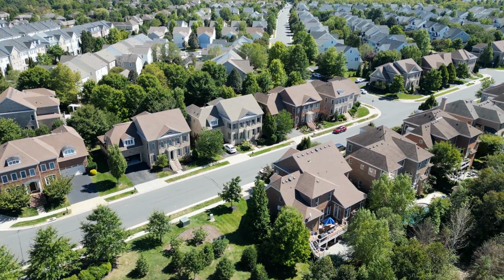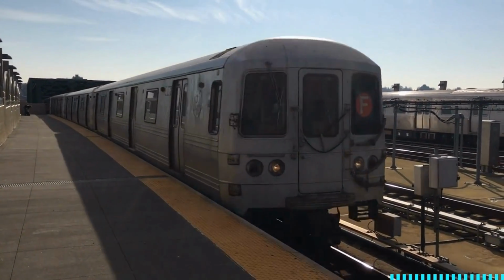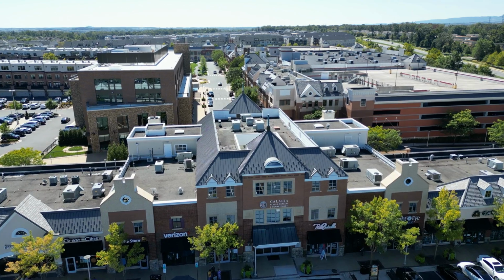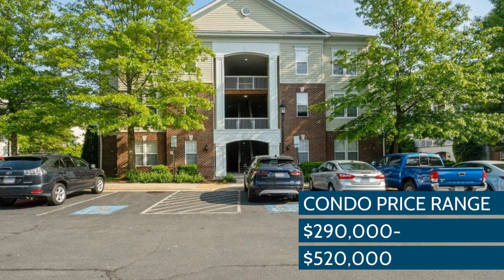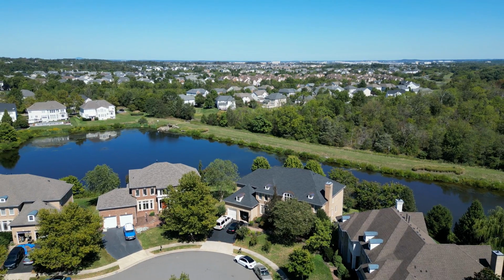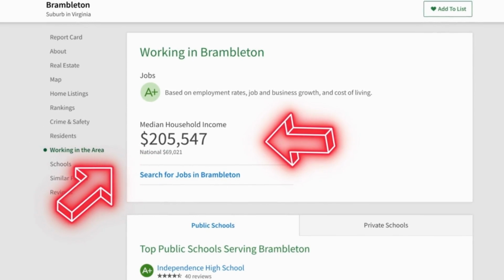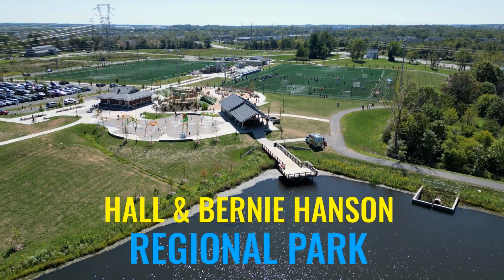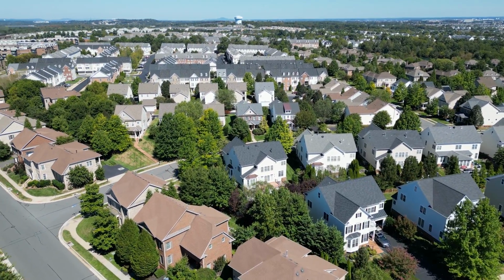The Ultimate Guide to Living in Brambleton Virginia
So you're thinking about moving to Brambleton Virginia and you're not quite sure where to start your research. Well you just came across the absolute best video possible. Because this will be the ultimate guide to living in Brambleton Virginia. In this video I’m going to share with you map views, we're going to look at Brambleton Town Center, dive into the style of homes, we're going tour some of the amazing parks, plus fantastic drone footage of Brambleton all throughout the video and so much more.

📲 🚨I have so many people reaching out to me daily who are moving here to Northern Virginia and I ABSOLUTELY love it! Honestly if you are moving or relocating here to Northern Virginia I can help make that transition so much easier on you!!

David Massey-Real Estate Agent
Real Broker, LLC
1765 Greensboro Station Pl Ste 900,